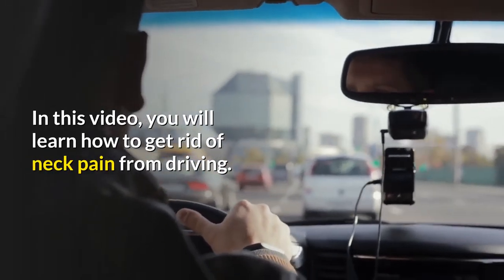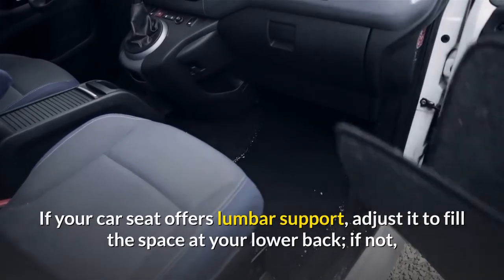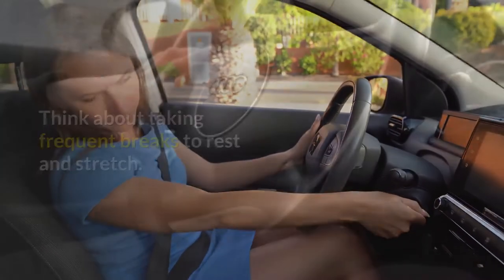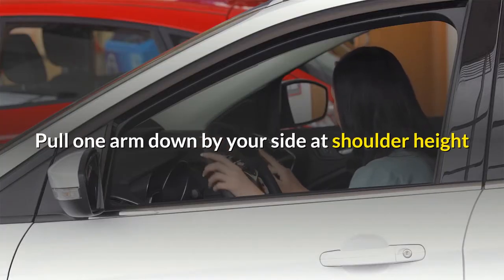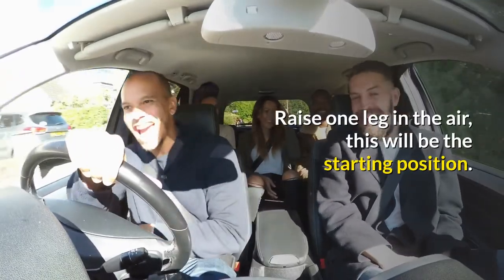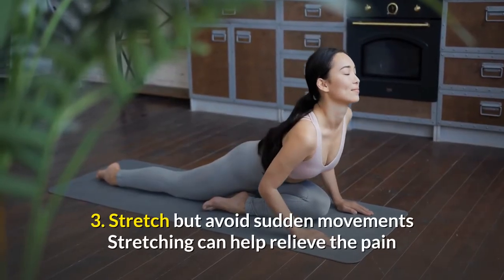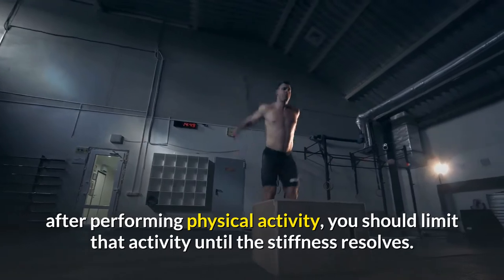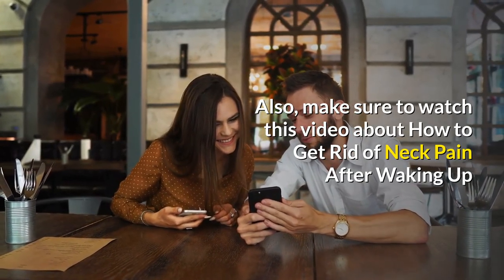How to Get Rid of Neck Pain from Driving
This is how you get rid of neck pain from driving. If you commute to work by car and drive a lot, you might have back & neck pain. In this video you will learn how to fix it fast.

Neck pain is experienced by a significant portion of the population. While it can be caused by trauma or medical conditions, it can also be due to stress and strain on the muscles that support the neck, or to the nerves or bones in the neck. And typical activities that can result in a stiff neck include holding your head in an extended position and using your arms and upper body for long periods of time — that’s a pretty good description of driving a car.

Most of us get to work by driving. Because you probably have enough stress to worry about once you get to your job, here’s how to reduce stress and neck pain from getting there and back.

Neck Pain: Staying Pain-Free on the Road

The stress caused by focusing intensely on driving can contribute to neck pain. You can avoid neck pain by adjusting what you do before you start your drive, and changing the way you drive.

Here are 7 easy ways to avoid neck pain while driving:

1. Start with good driving posture. The best angle for the back of your seat is at 100 degrees, which is just shy of straight. Place your hands in the 3 and 9 o'clock positions on the steering wheel and elbows comfortably on the armrests.

2. Support your head. Adjust your headrest so that it touches the middle part of the back of your head.

3. Support your lower back. If your car seat offers lumbar support, adjust it to fill the space at your lower back; if not, a small pillow placed against the bottom part of your seat back will maintain the right shape from tailbone to neck. Also, make sure your seat is close enough to the steering wheel so that you don't have to lean forward.

4. Adjust your mirrors. Give yourself the widest field of vision with all your mirrors so you don't have to move your head around to see properly.

5. Avoid eyestrain. Driving with poor vision can lead to eyestrain and cause you to crane your neck forward, which puts pressure on your neck muscles. If you're straining to see while driving, you need to get your vision checked. It sounds obvious, but make sure your windshield is clean to help you see clearly. If you're driving in bright sunlight, use sunglasses with at least 99 percent UV protection.

6. Cruise along the highway. If you're driving on long stretches of road, cruise control allows you to rest your feet on the floor and take some pressure off your back.

7. Take a break. If you start to get a stiff neck, feeling neck pain, or better yet want to prevent it, pull into the next rest stop. Do some stretching and walk off the kinks.

PLUS, gently like this video to prevent any future neck pain.

If you're like most Americans, you spend a lot of time behind the wheel. You can avoid driving with neck pain by maintaining good posture and making driving adjustments that take the strain off the muscles supporting your neck.

Think about taking frequent breaks to rest and stretch. In most cases it's better to take a little extra time to arrive at your destination if it means getting there neck-pain free.

iAMFit is your personal health channel that help both men & women to have a healthy lifestyle.